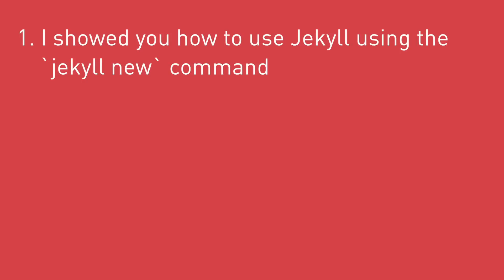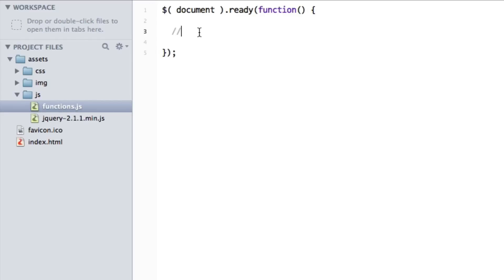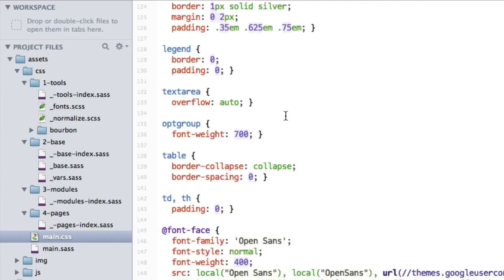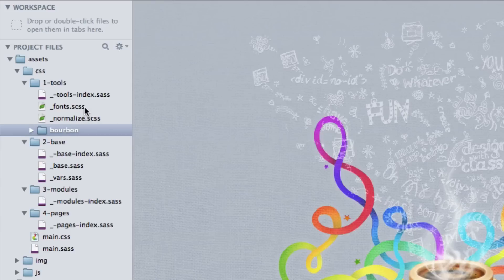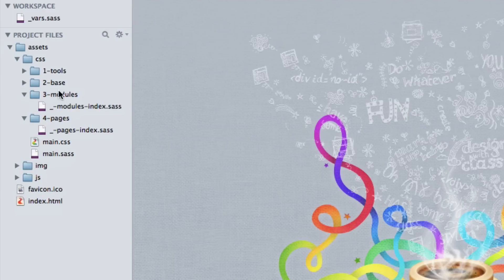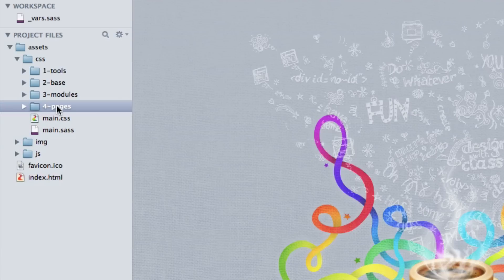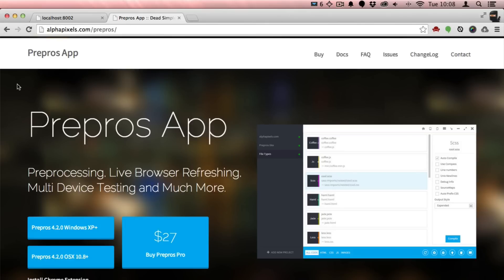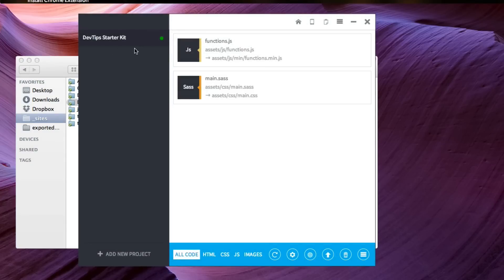DevTips Starter Kit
Use this as a simple structure for a simple start to a simple site.